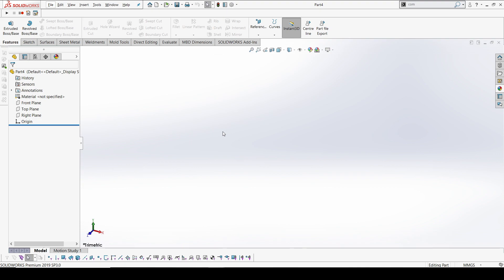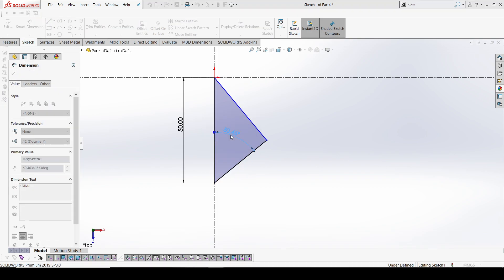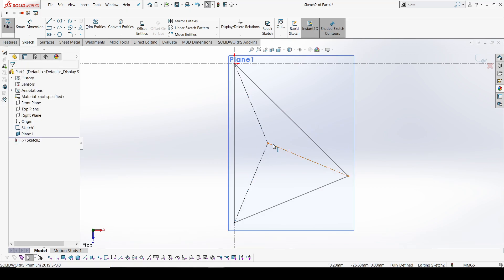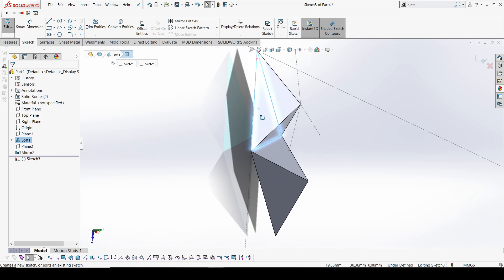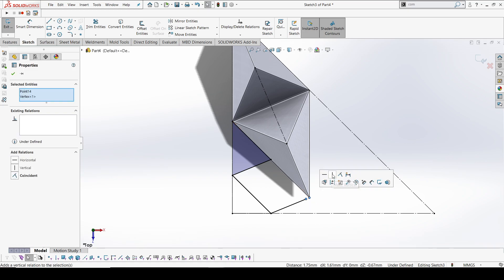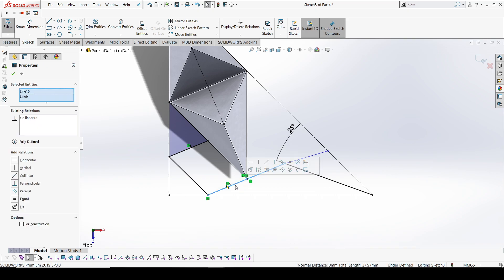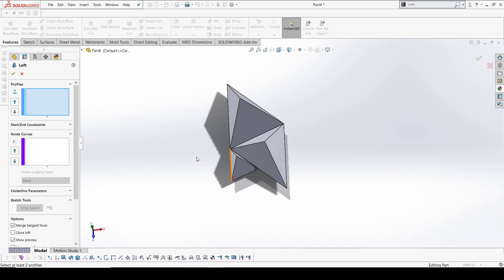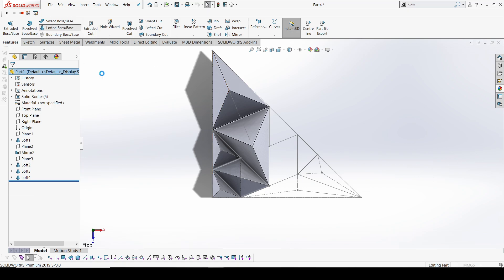Solid works geometric pattern design : 3D Print Wall Art | How to use loft effective in solidworks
Solid works design with help of loft features

Check out the video for the demo.
How to step up a Macro Icon in the solid works check the below video link: